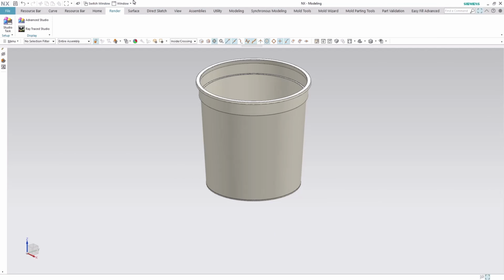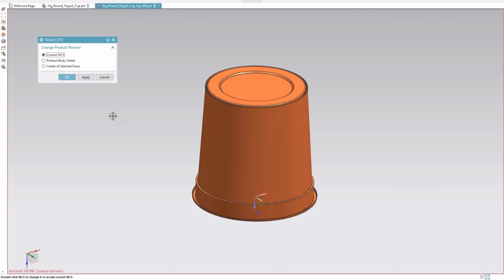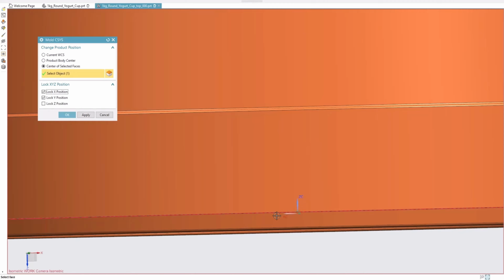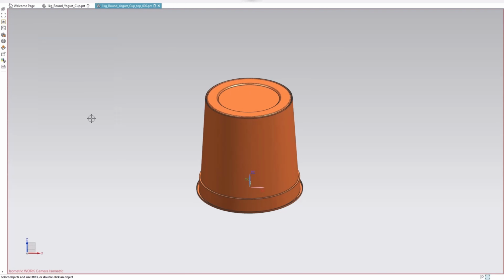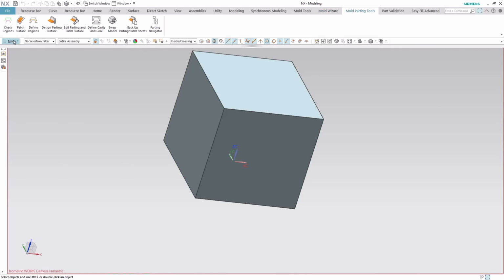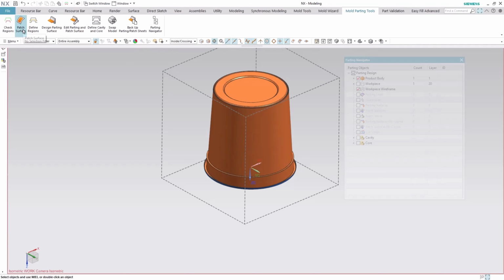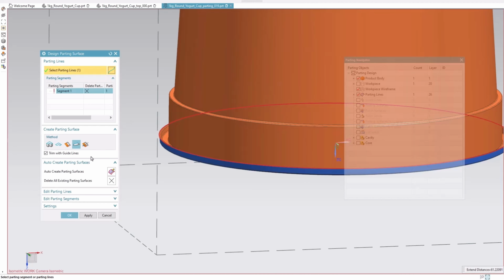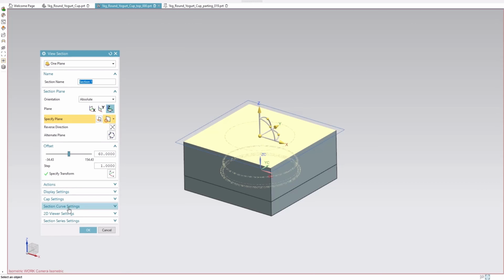Step by Step Mold Design | Lesson 1 – Create Core & Cavity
In this series, we will design a 1 kg yogurt container injection mold from start to finish.

This is a plastic injection mold design training for IML (In-Mold Labeling) food packaging.
The entire mold will be designed as a manufacturing-ready, real industrial project.

Topics covered in this series include:

-Mold Wizard usage in Siemens NX
-Separation of core and cavity steels
-Cooling system design
-Air venting system
-Ejector system and gas vent locations
-Hot runner system placement
-Technical drawings
-Electrode design
-Bill of Materials (BOM) creation
-Selection of appropriate mold steels and steel hardness
-Selection of standard mold components

The goal of this training is to make learning easier by working on a real project and to explain the mold design process in a clear, practical, and understandable way.

By the end of this series, you will have a complete project, covering both product design and injection mold design.